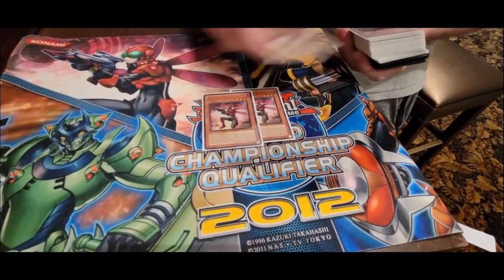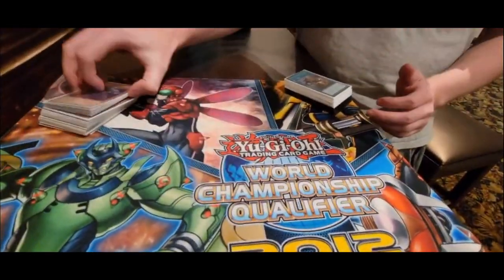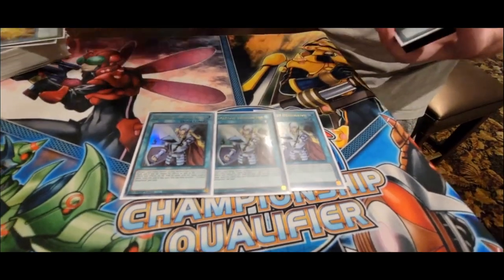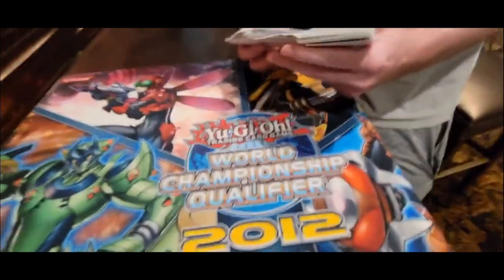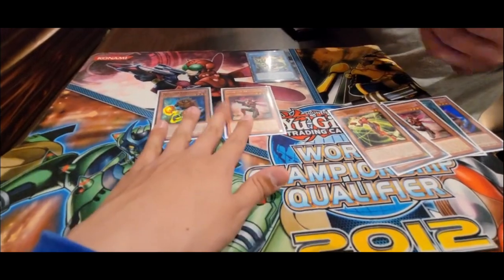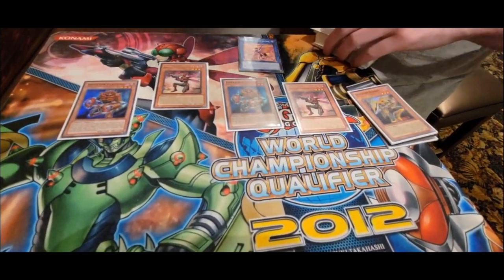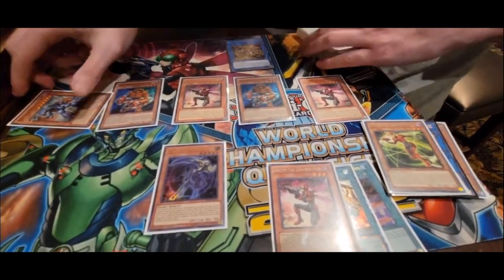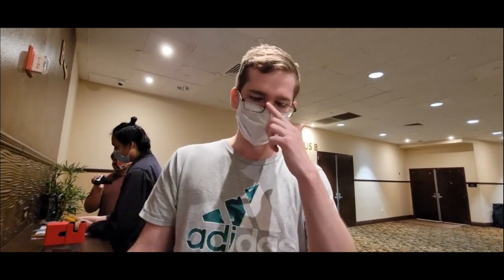Yu-Gi-Oh! Inzektor DPE Deck Profile (ALMOST MADE TOP At the Las Vegas Regional?)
In this video, Parrish will showcasing his  Inzektor DPE Deck Profile with a cool combo!